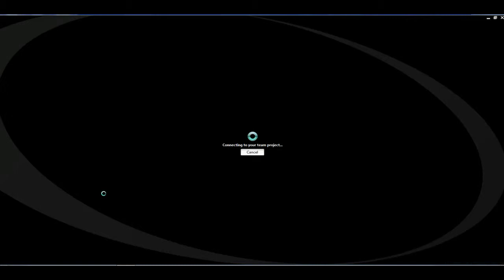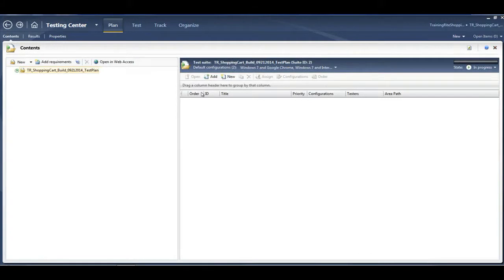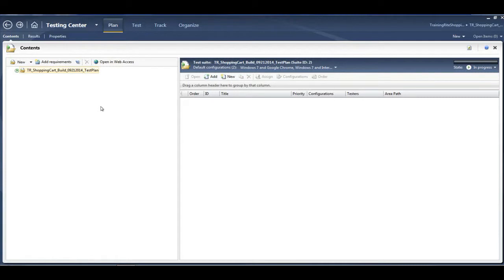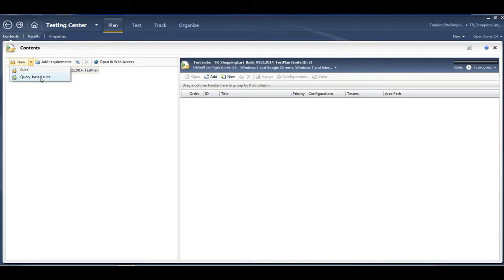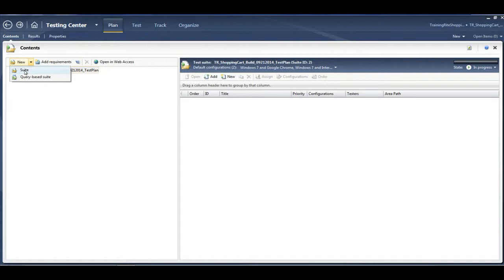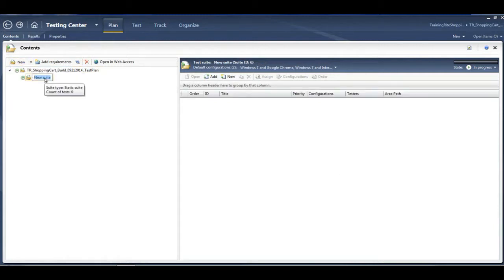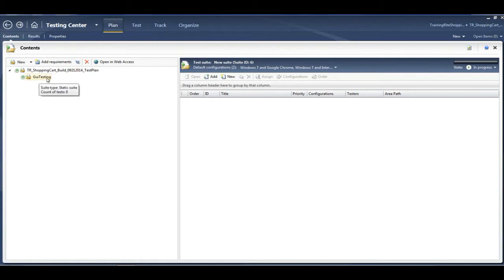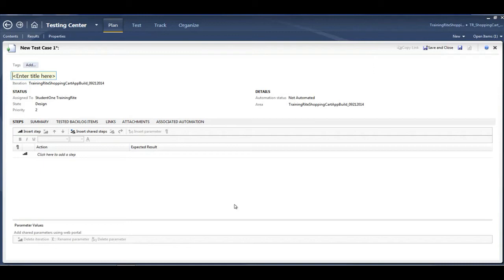Microsoft Test Manager Creating Test Suites and Test Cases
Welcome to TrainingRite - Call us or visit our In this video we will introduce you to Microsoft Test Manager Creating Test Suites and Test Cases.
TrainingRite currently provides SoapUI Online Training, Selenium Online Training, Mobile Apps Automated Software Testing Training, Ruby On Rails with Cucumber Online Training, JMeter Online Training, LoadRunner Online Training, QTP Online Training, Quality Center and JIRA Online Training Provider. This is our student's software testing portal, a complete environment and a huge resource for manual & automated testing tools training.